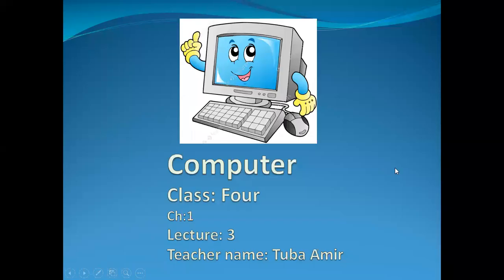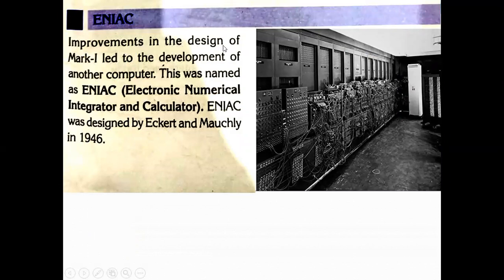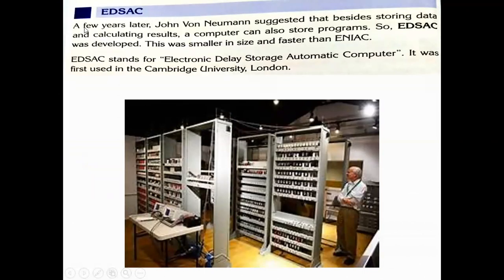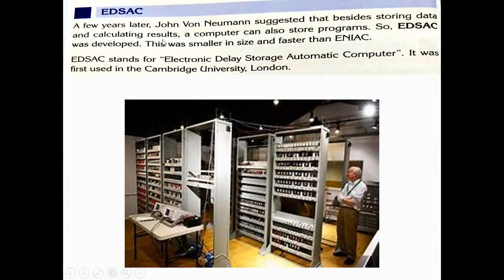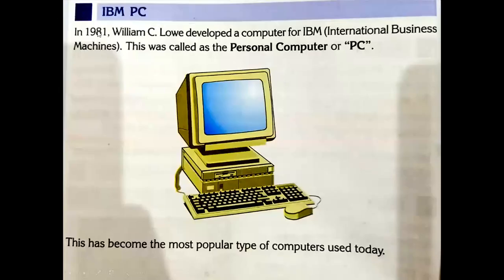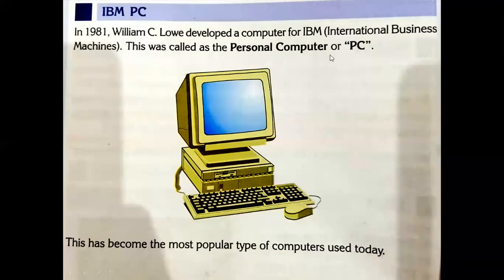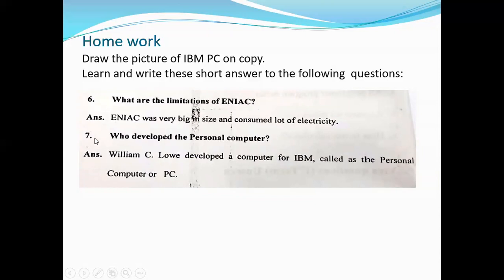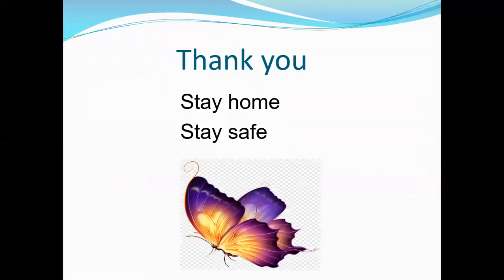Computer Class Four Ch 1 Lecture 3 History of Computer